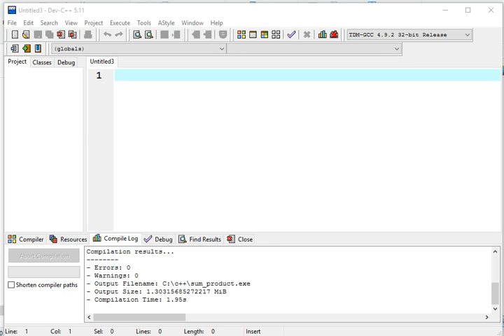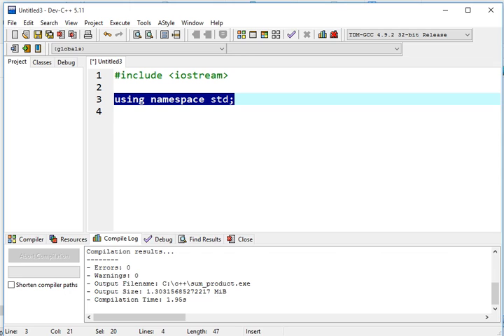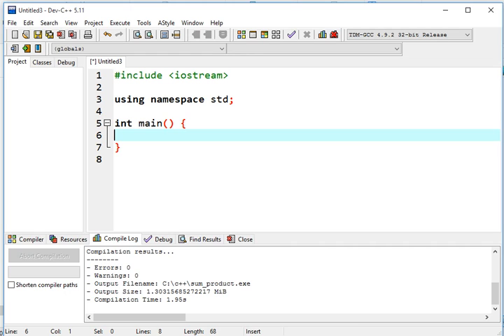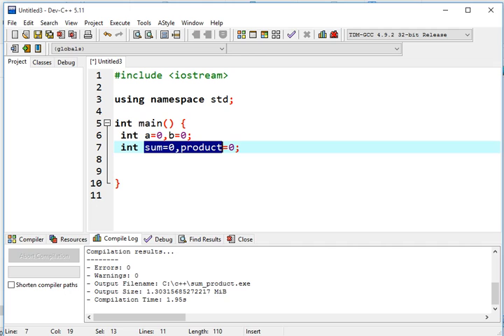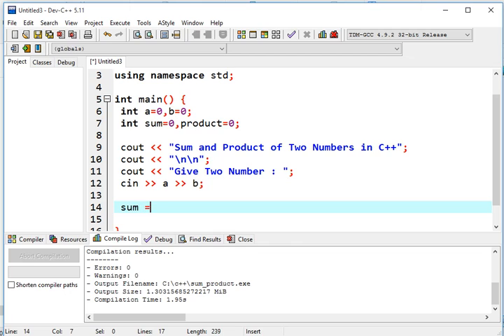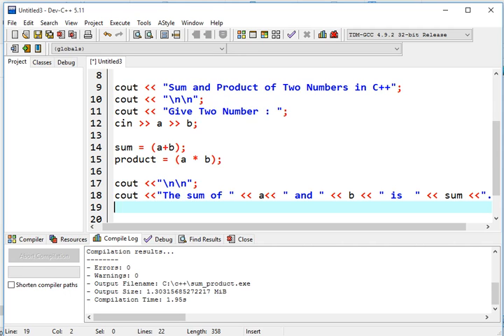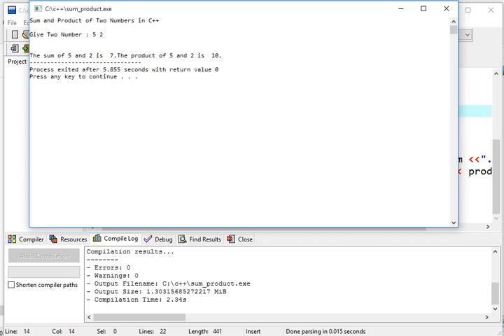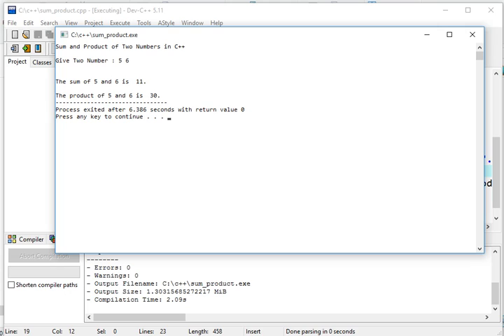Sum and Product of Two Numbers in C++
This video tutorial I will you how to write a simple C++ program that will ask the user to give two numbers and then the program will compute the sum and product of the give given numbers by the user and display the results on the screen.

Here in Bacolod I also accepting computer repair, networking and Arduino Project development at a very affordable price.

Thank you very much for the help and support.